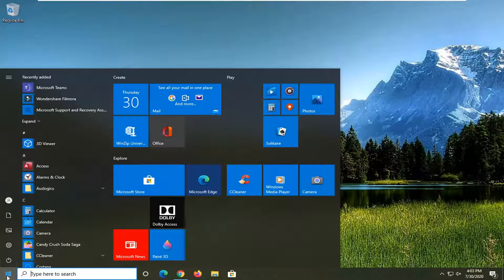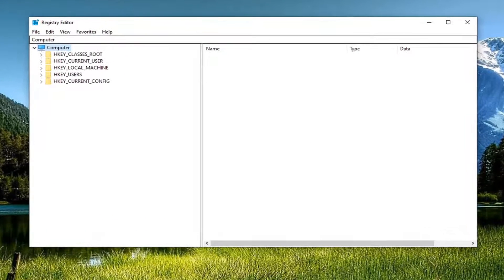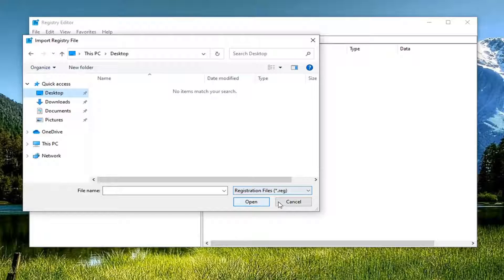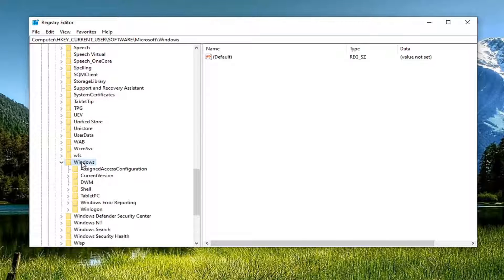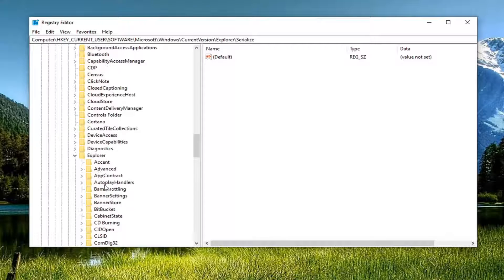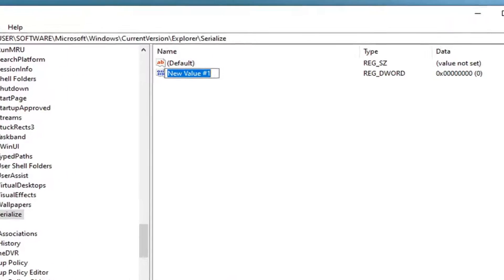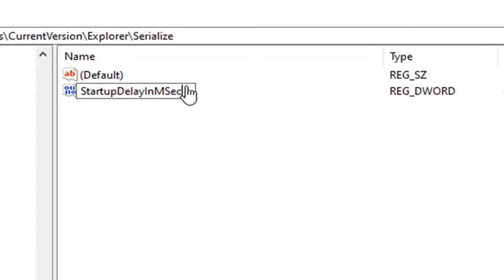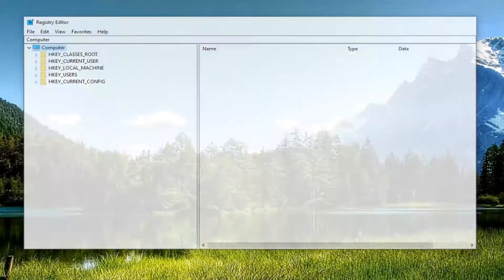How To Disable Windows 10 Startup Delay - Make Windows 10 Boot Faster [Tutorial]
Dword Value: StartupDelayInMSec

Fast startup is a feature first implemented in Windows 8 and carried over to Windows 10 that provides a faster boot time when starting up your PC. It's a handy feature and one that most people use without even knowing, but there are others who disable it immediately when they get their hands on a new PC.

Let's take a look at exactly how fast startup works, why you might want to enable or disable it, and how to do so.

Startup items are the apps, shortcuts, folders, drivers, etc... that are set to run or open automatically at startup when a user signs in to Windows. Startup items can be added by either the programs or drivers installed, or manually by you.

By default, Windows will run the items in your Startup folder (shell:startup) after about a 10 second delay at Windows startup when you sign in to your account. This was done to help improve the performance of Windows startup. If you have a fast computer, then you may wish to disable this startup delay to have your startup items run as soon as you sign-in instead of delayed.

This tutorial will show you how to enable or disable the delay of running startup apps at Windows startup for your account in Windows 10.

After Windows starts up, it waits about ten seconds before opening your startup programs. This “startup delay” lets your desktop and Windows services finish loading, making everything run a bit smoother. If you have apps you’d rather run immediately, you can do it with a simple Registry modification.

The ten-second delay after Windows starts but before it begins loading startup apps gives the operating system time to load into memory and perform any necessary system tasks before the apps start requesting resources. The Registry modification we’re talking about in this tutorial reduces or disables the startup delay, meaning that it applies to all startup apps. There’s no way to apply this technique only to specific apps.